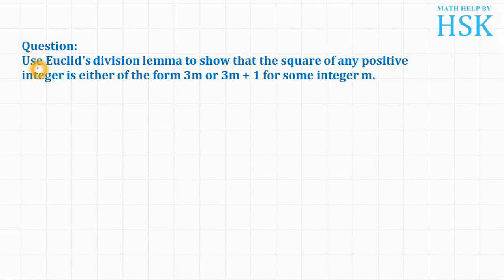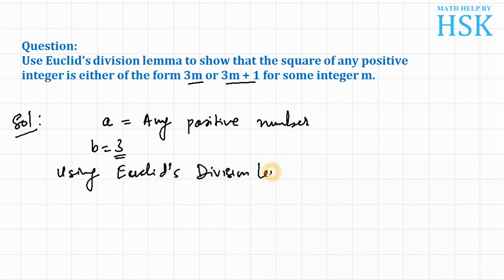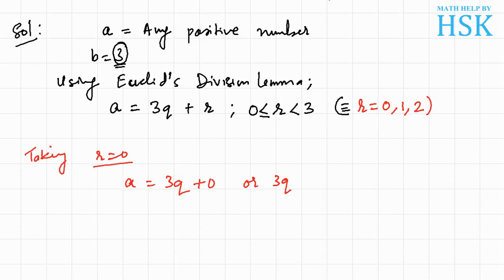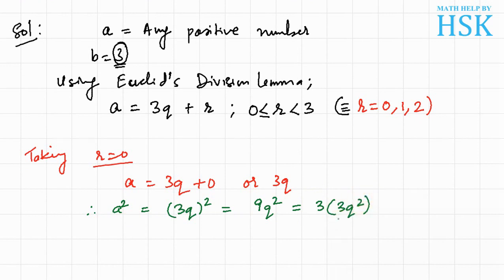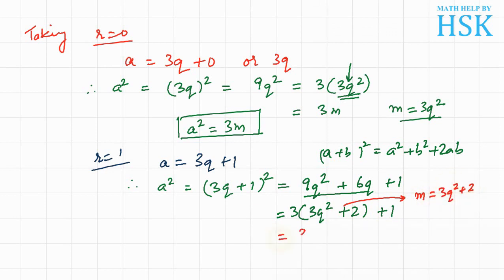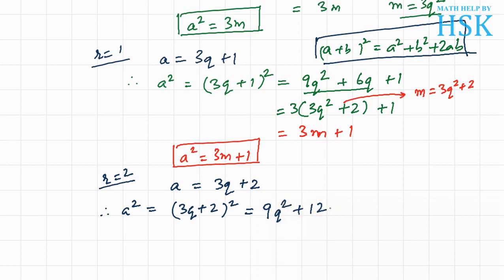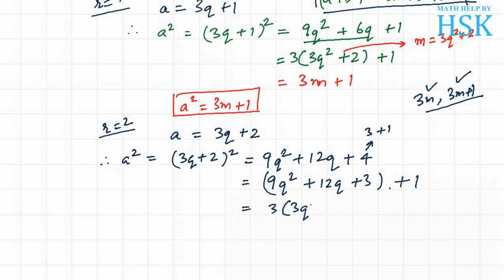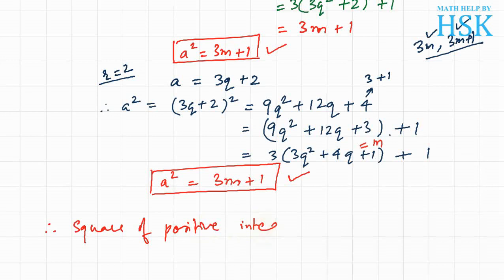ncert solution maths class 10 chapter 1 ex1 q4